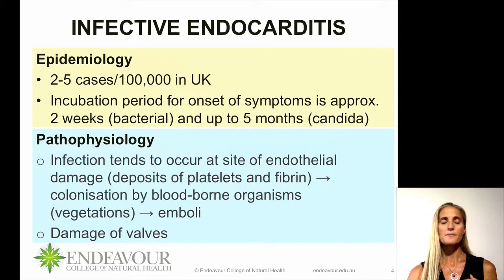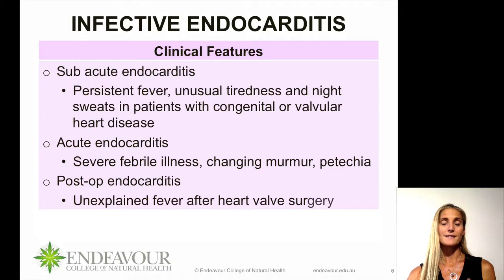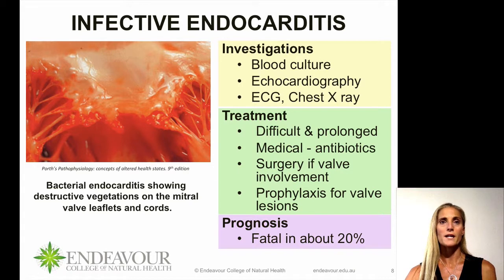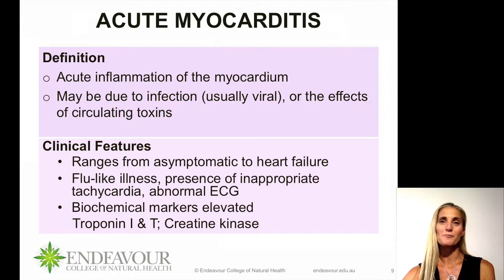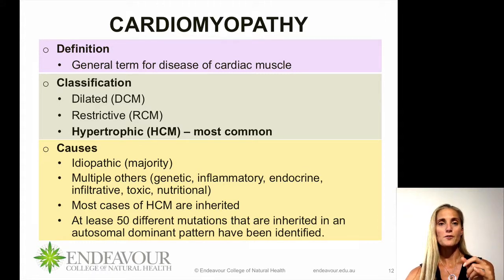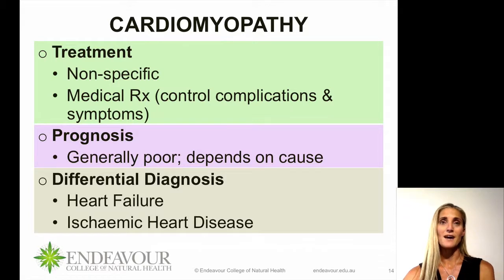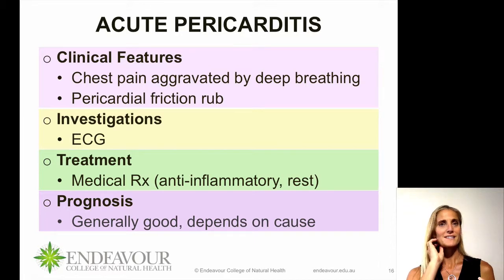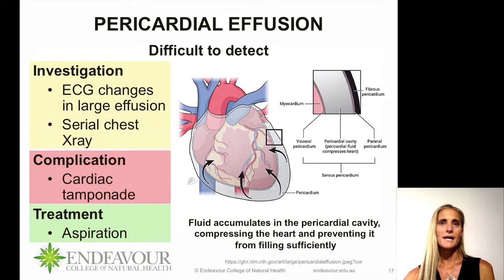BIOC211 SN22 Part2 recording